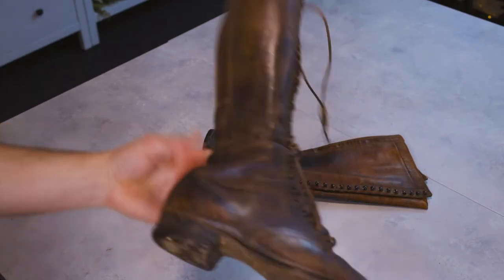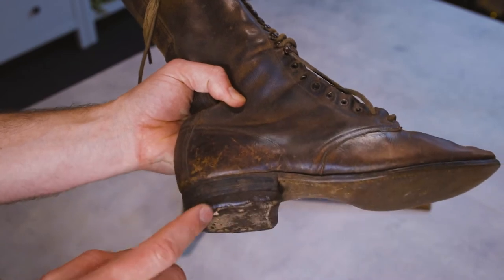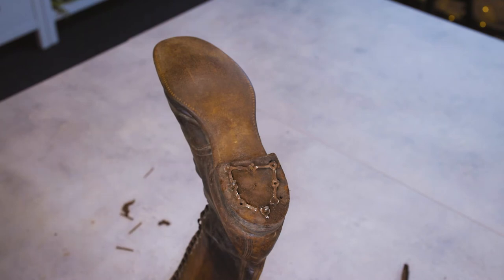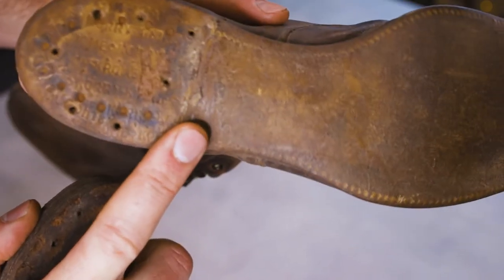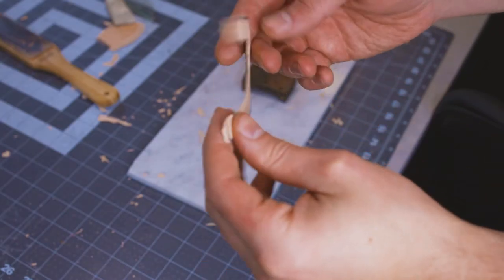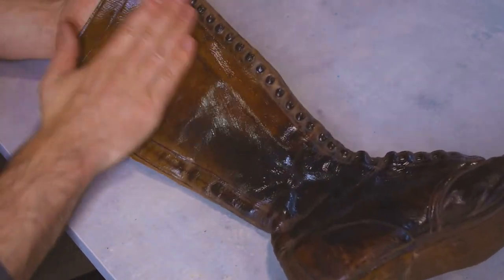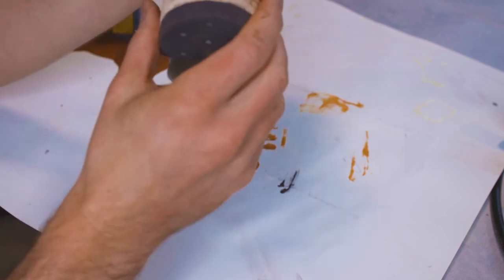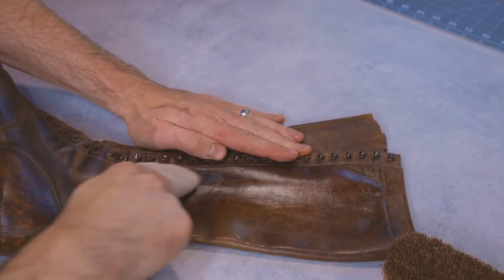Fixing up 100 year old boots (Thrift Store Find)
Do you ever find yourself walking around a flea market or thrift store and just find something you cannot pass up? Well, that happened to us when molly saw a pair of beautiful boots and decided to try them on. And as chance would have it they fit! So with a successful amount of youtube bingeing shoe repair, I embark on a journey to try and fix them!